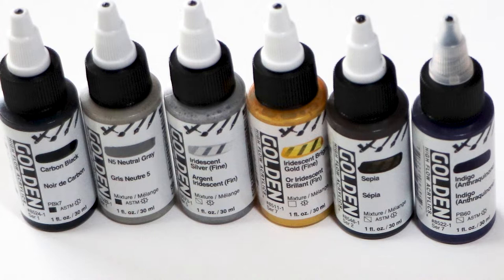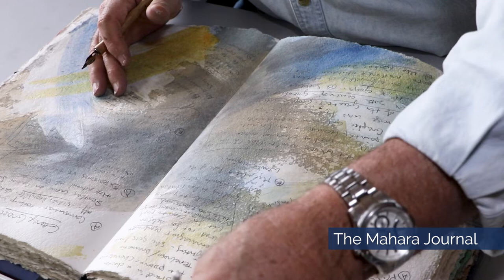Painting with Golden HiFlow Acrylics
Randall Hasson uses acrylics in a large watercolor journal to create a label for Golden Artist Colors' new Hi-Flow Drawing Set.